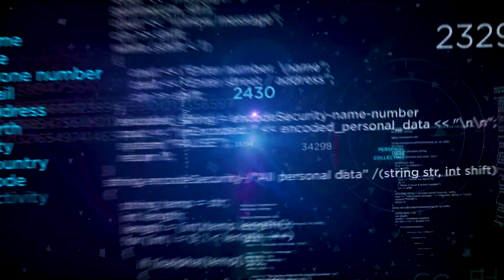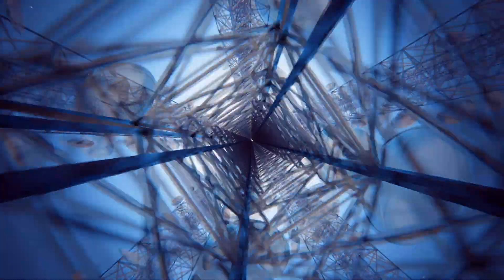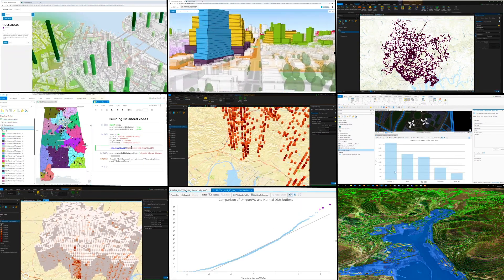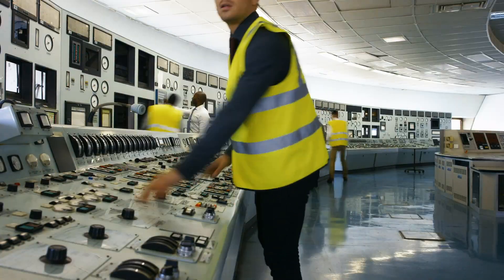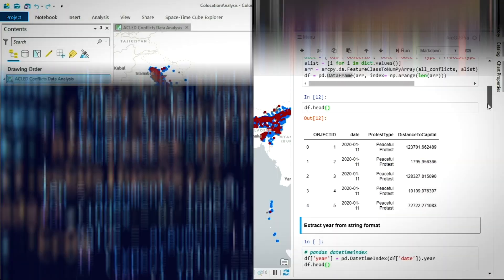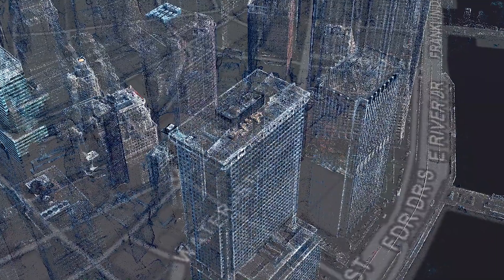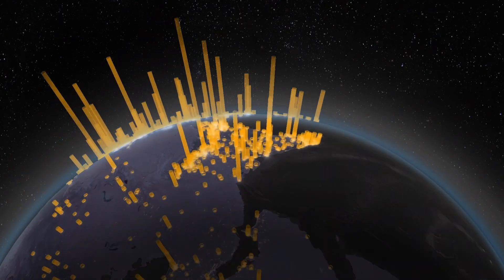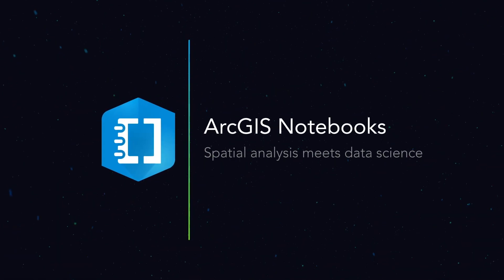ArcGIS Notebooks - Where Spatial Analysis Meets Data Science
Explore ArcGIS Notebooks, a collaborative spatial data science workbench designed for data scientists and GIS professionals, and created by Esri, the company that pioneered GIS and location intelligence. By breaking away from siloed analysis workflows, ArcGIS Notebooks gives organizations a competitive edge and brings together the seemingly disparate worlds of spatial science and data science. Built on Jupyter, the most popular Python notebook format, ArcGIS Notebooks is an optimized interface for working with location data and performing spatial analysis.